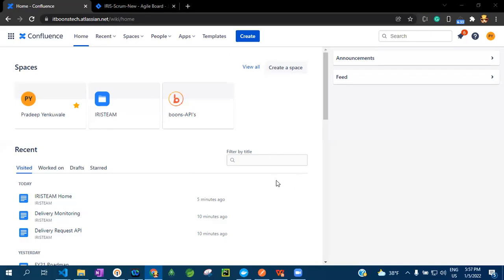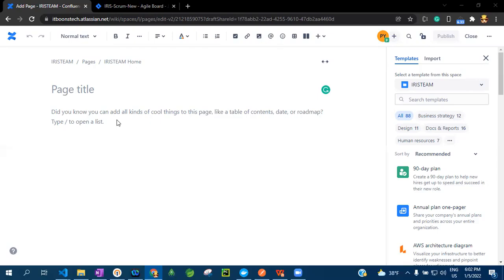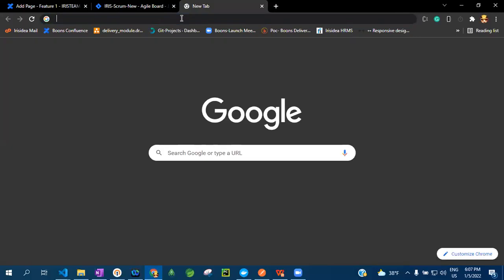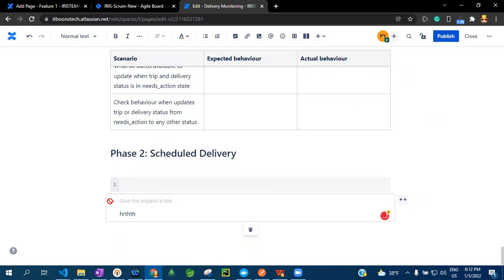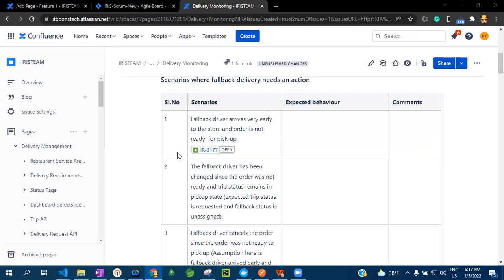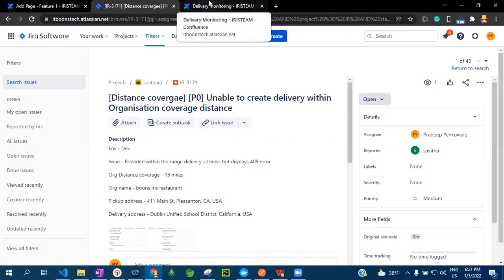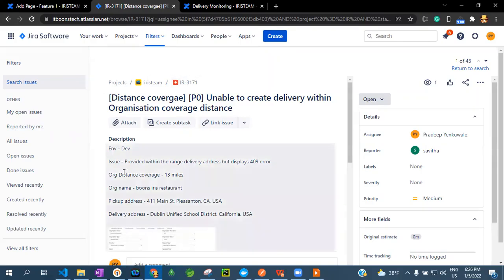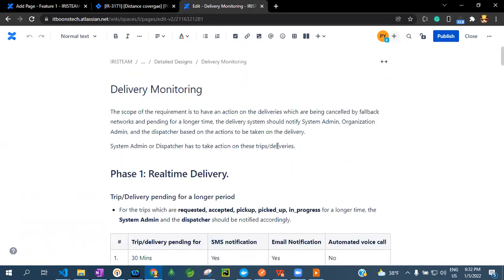Learn JIRA Tracking Tool - Part 2